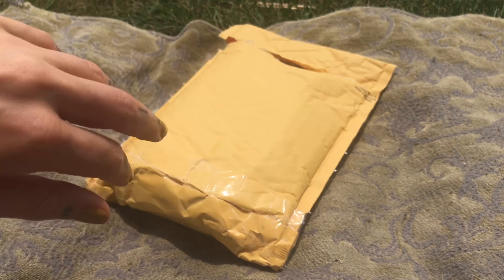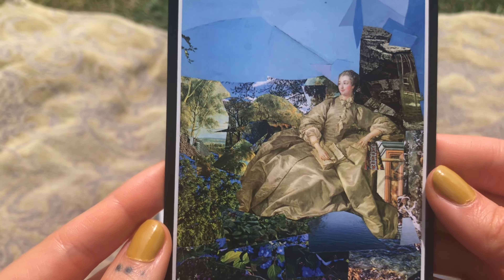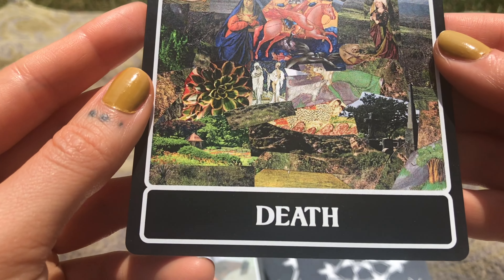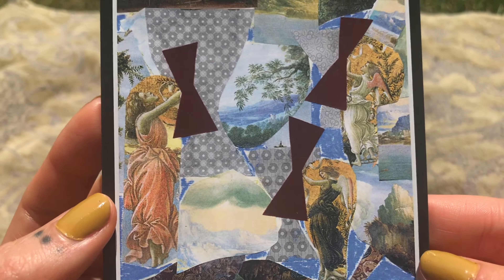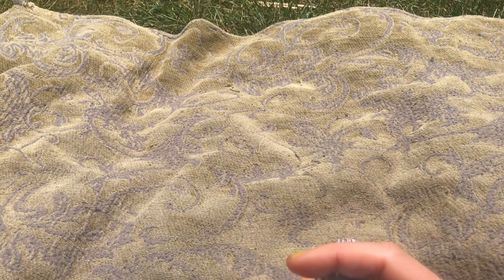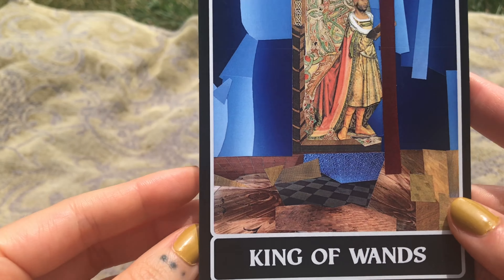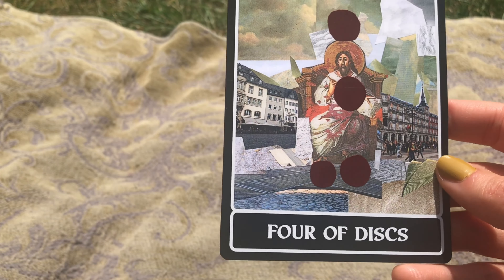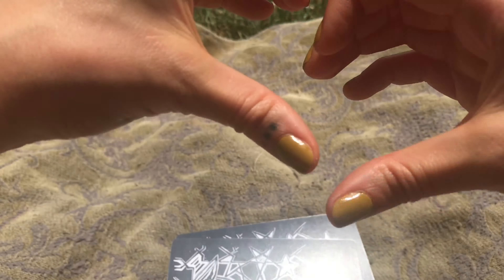DAYDREAMING IN SITU TAROT || Unboxing & Emotional 8th Impressions + musings 😍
Filmed a few days ago. …Maybe I will do a silent flip thru ?? What do you think? You'll definitely be seeing this around on my channel so maybe not needed!

Daydreaming in Situ Tarot by Annie Farrar was gifted to me by the creator!! Annie and I have been casually geeking about things over on IG for over a year and she sent me this to use and love and Im sooooo grateful